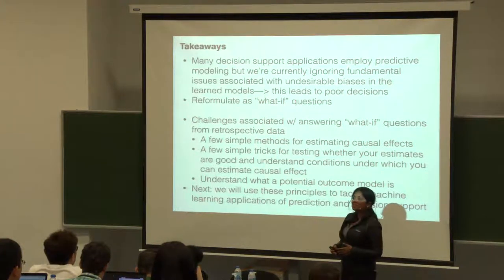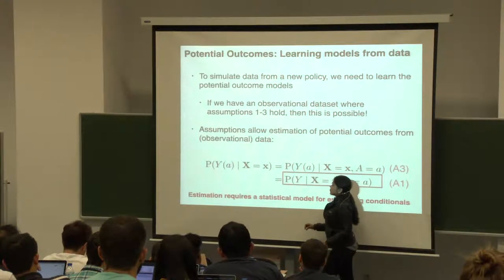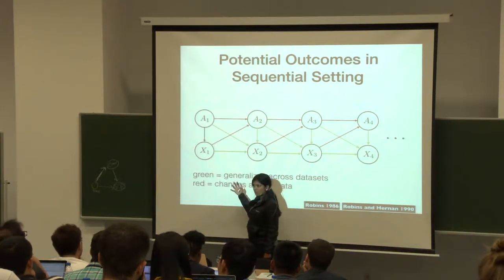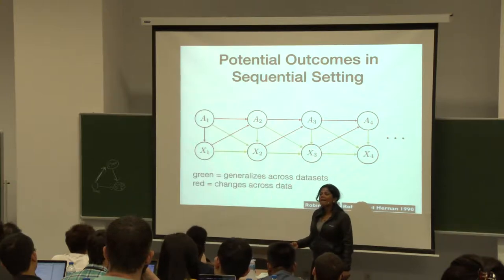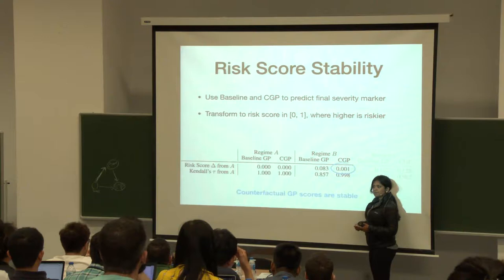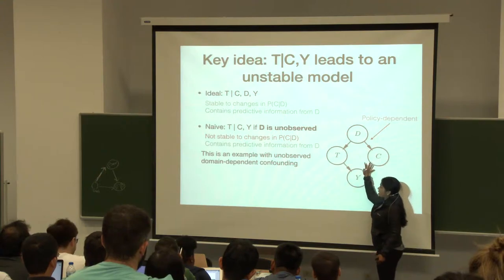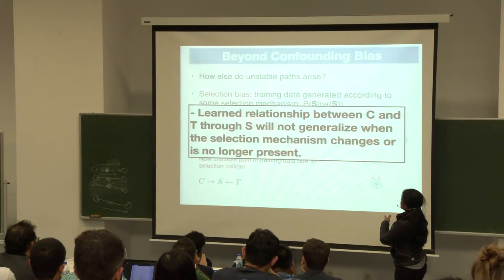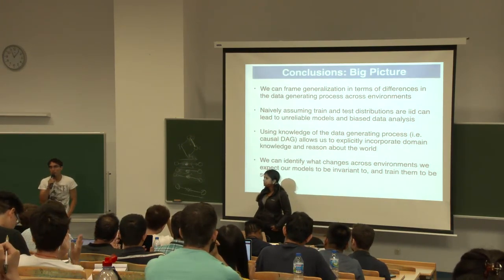MLSS 2018 Madrid - Suchi Saria 2